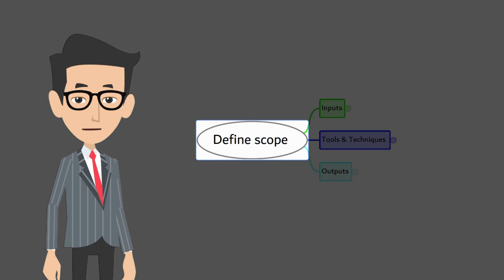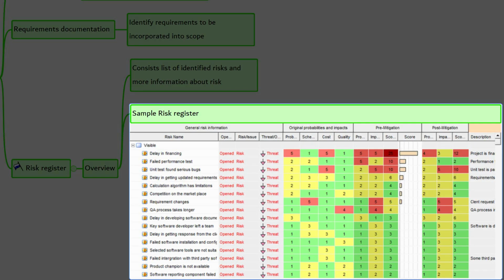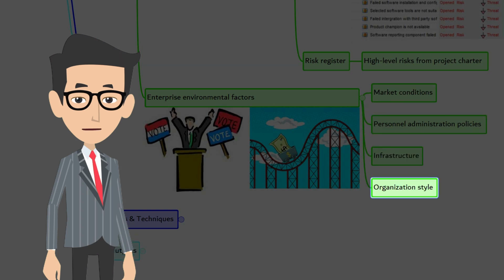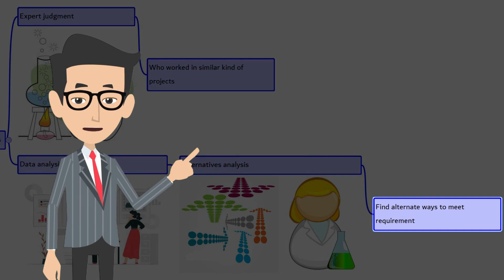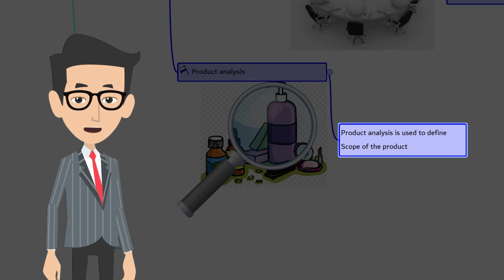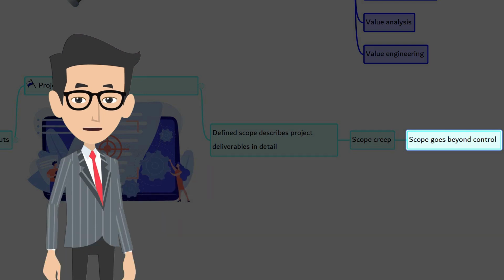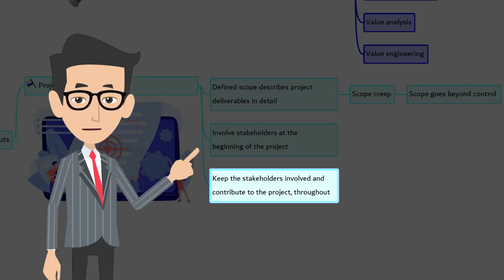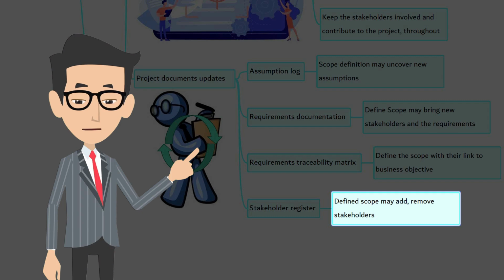05-03 Define scope: ITTO